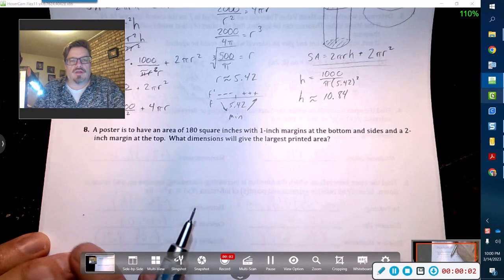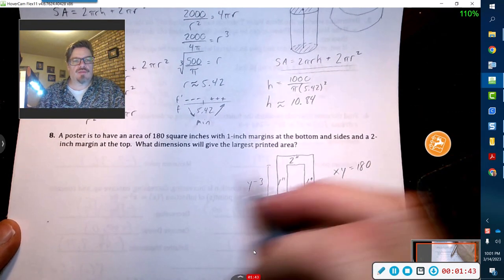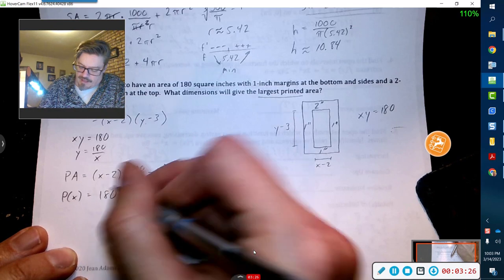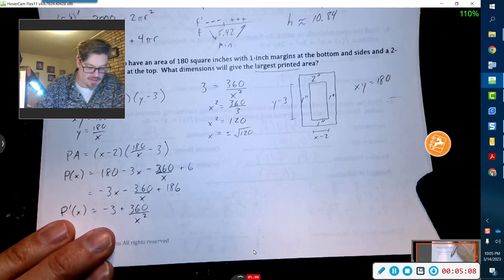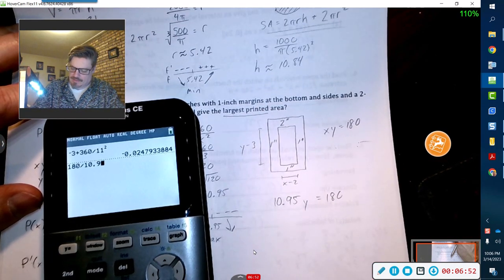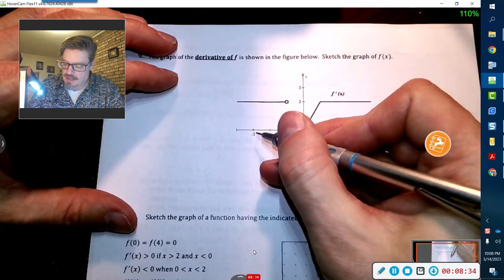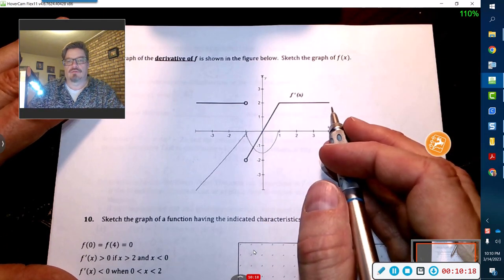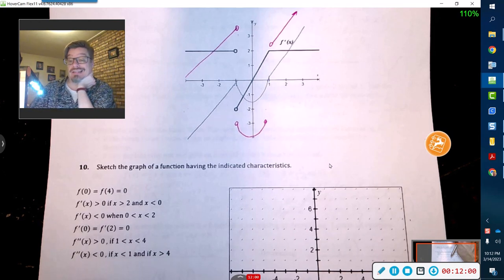Unit Review (8-9)